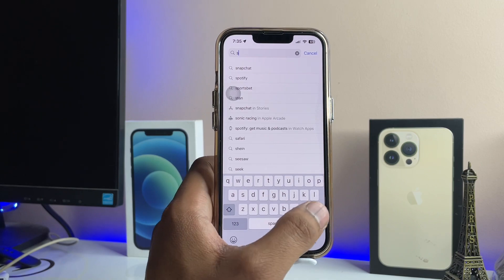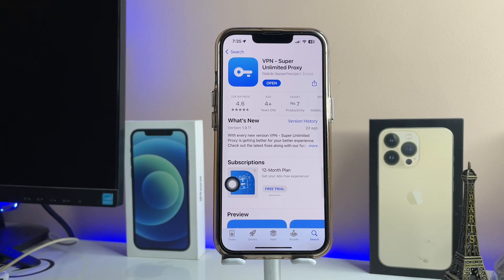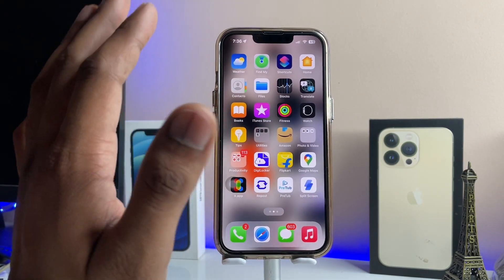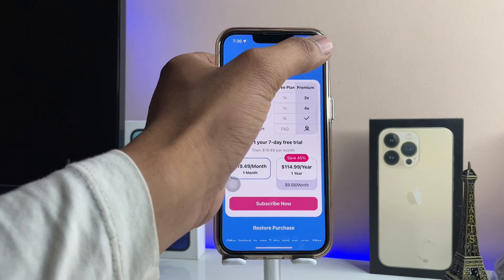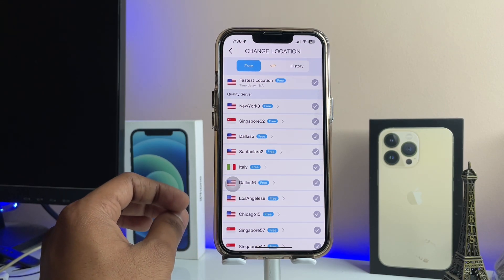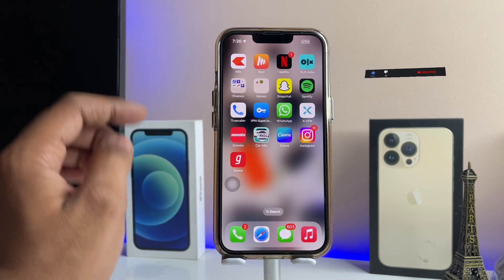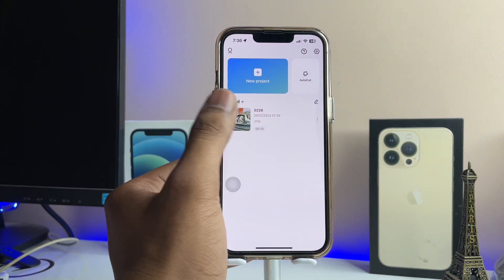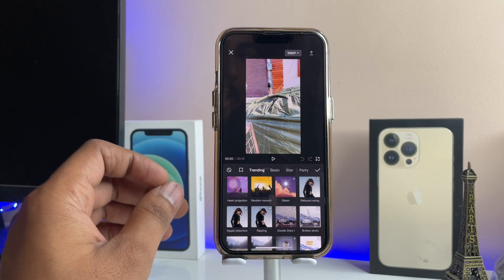No internet problem in capcut app iPhone & android - Solved || fix effects not loading in capcut